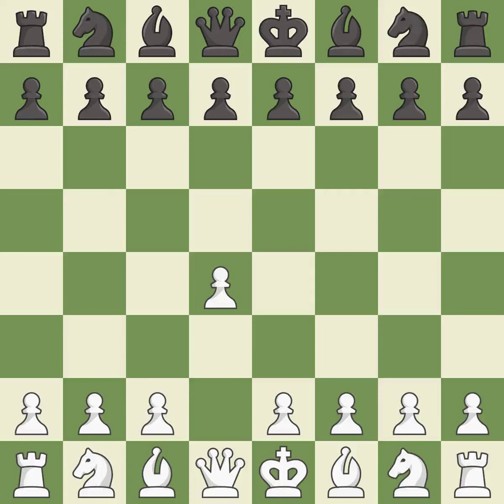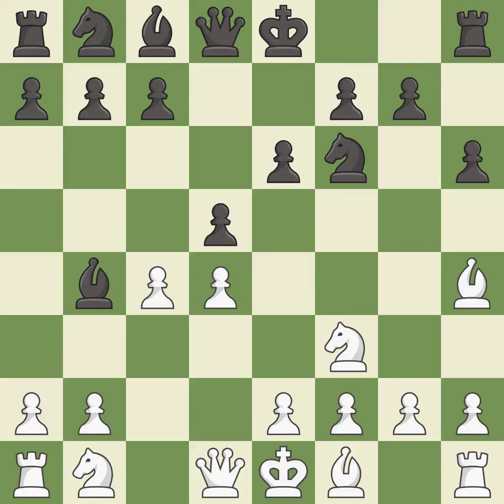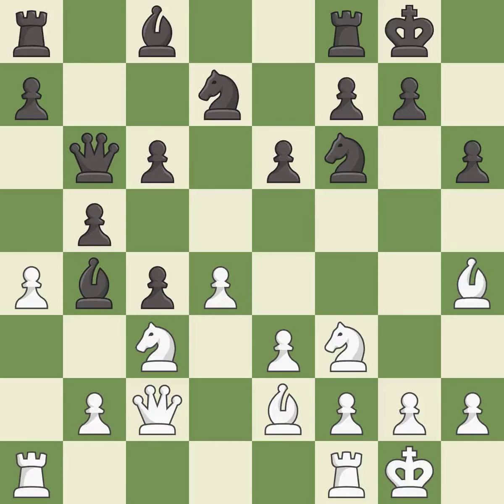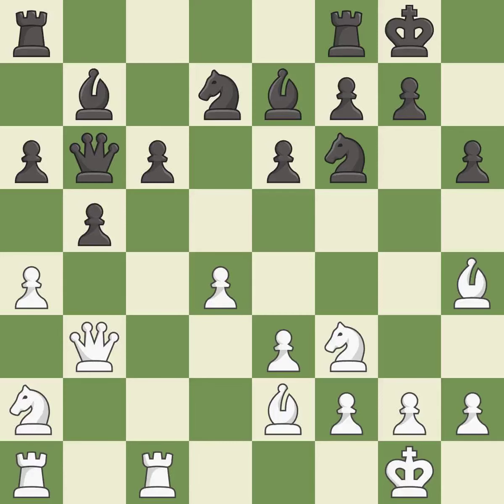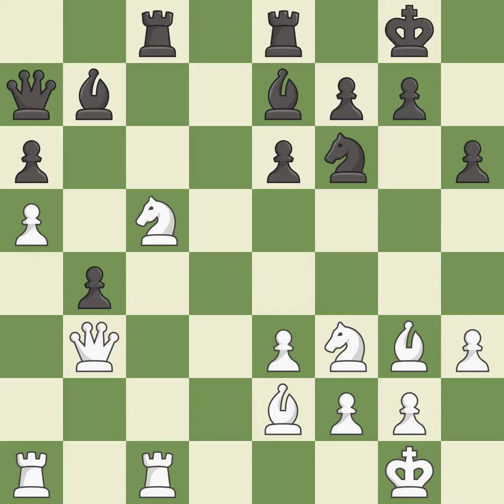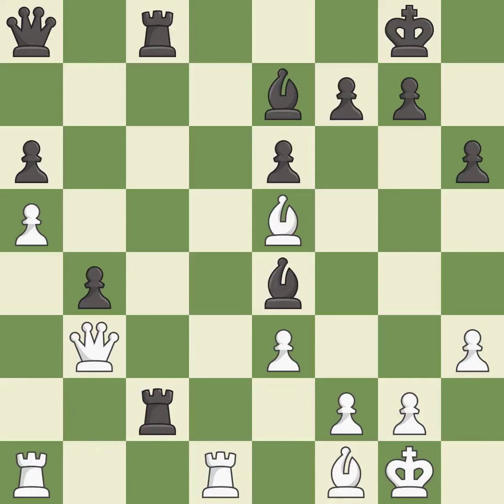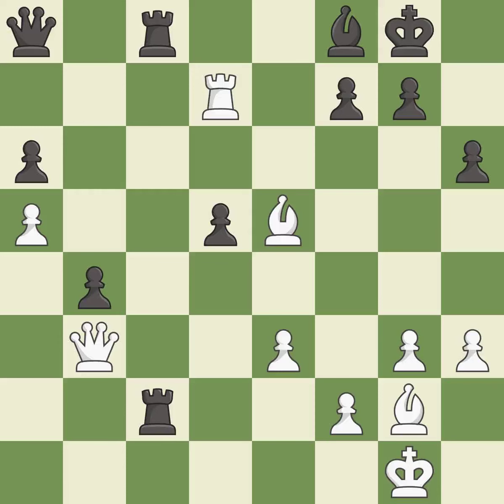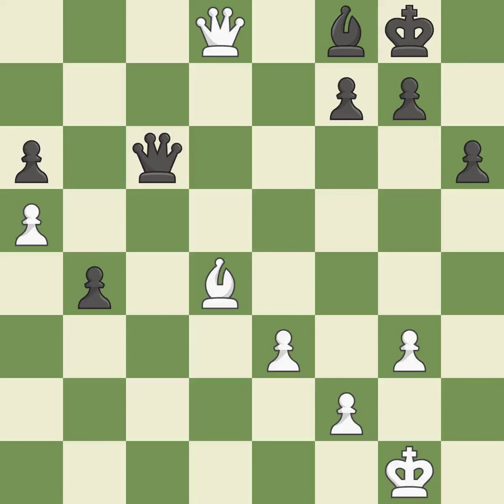White Ju Wenjun, Black Kosintseva, N.,Queen's Gambit Declined: Traditional, Capablanca-Dras Variat